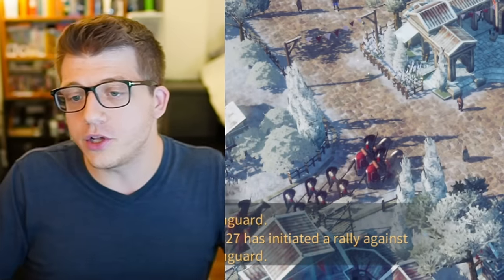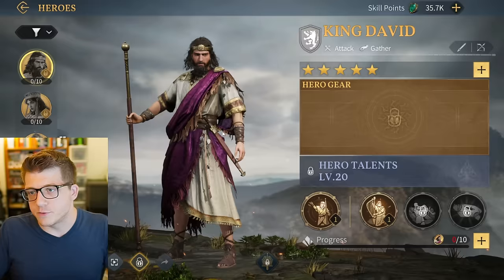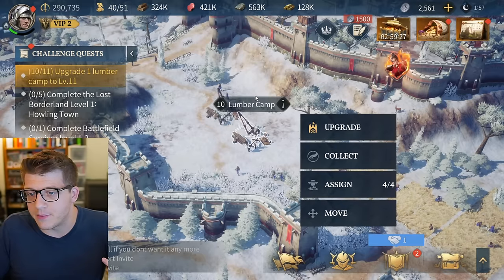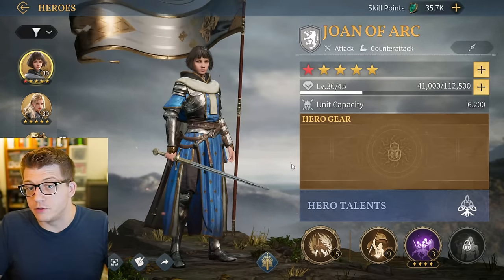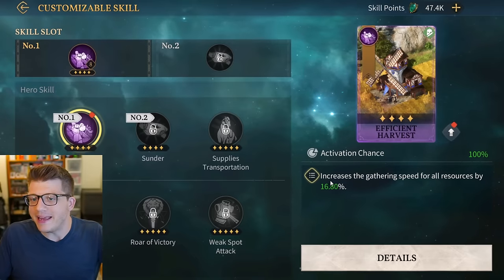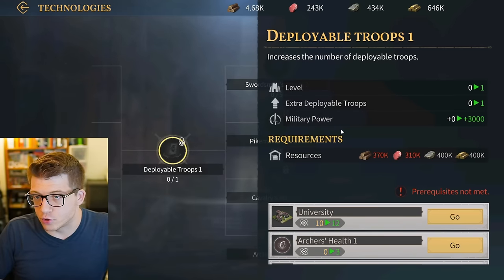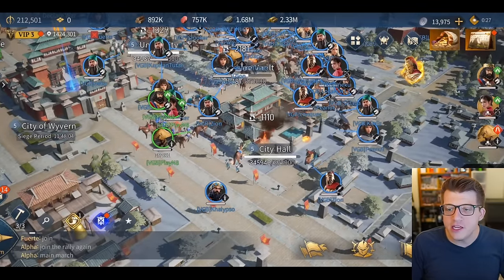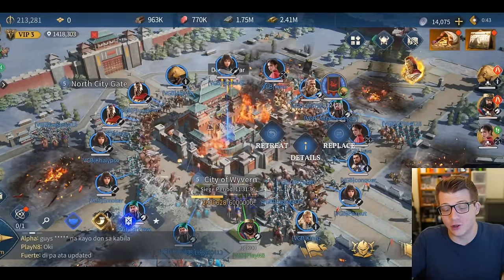Age of Empires Mobile BEGINNERS GUIDE - Tips for NEW Players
About Age of Empires Mobile -

Age of Empires is a popular and long-running real-time strategy (RTS) game franchise that was first developed by Ensemble Studios and published by Microsoft. The Age of Empires series debuted in 1997 and has since seen multiple releases and expansions. Age of Empires games are set in various historical periods, allowing players to experience and recreate the rise and fall of civilizations.

The main gameplay of Age of Empires Mobile involves players starting with a small group of villagers and a town center and then gradually expanding their civilization by gathering resources, constructing buildings, training armies, and researching technologies. The goal in Age of Empires Mobile is to defeat opponents through military conquest or other victory conditions, such as building a wonder or accumulating a certain amount of resources.

Age of Empires Mobile features distinct civilizations, each with unique units, technologies, and architectural styles, adding a layer of diversity and strategy to the gameplay. Age of Empires games have received acclaim for their engaging gameplay, historical accuracy, and multiplayer features. Age of Empires has become a landmark series in the RTS genre, influencing other games and earning a dedicated fan base over the years.

Embark on an exhilarating adventure in the brand-new Age of Empires Mobile world and forge unbreakable bonds with friends anytime and anywhere!

Chapters:
0:00 Your MAIN GOAL in Age of Empires Mobile
4:15 BEST Server & Events
7:12 Level Up FASTER - Alliances
11:45 PRIORITY Buildings
14:55 Hero Strategy & Guide
19:20 BEST HEROES to Focus On
23:35 Hero Skills EXPLAINED
29:49 Town Center & BEST Technology
32:02 EASY Resource Grinding
34:23 City Siege Guide - Alliances
44:30 BEST Packs (Spending Guide)